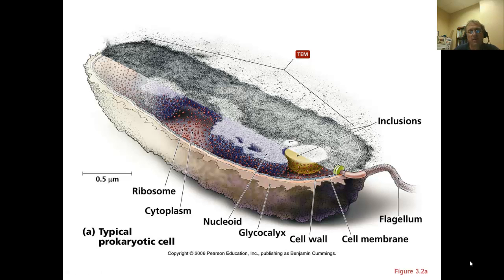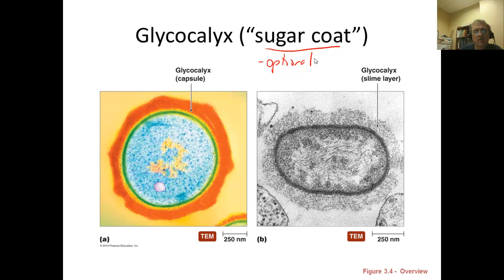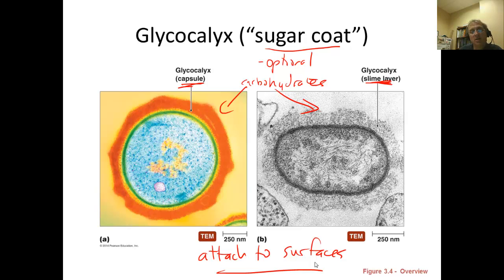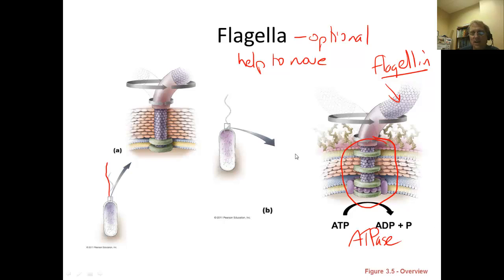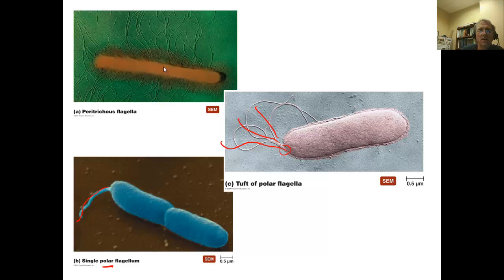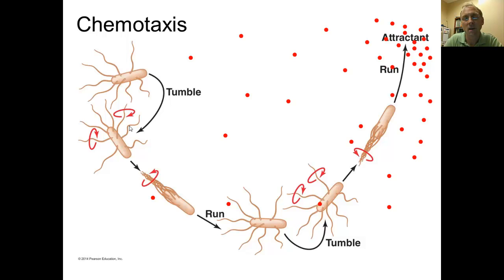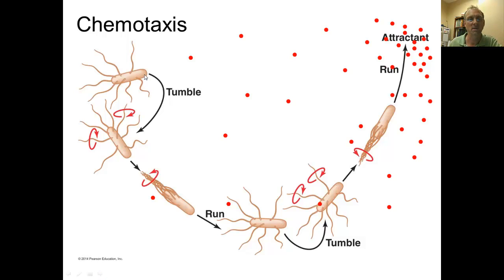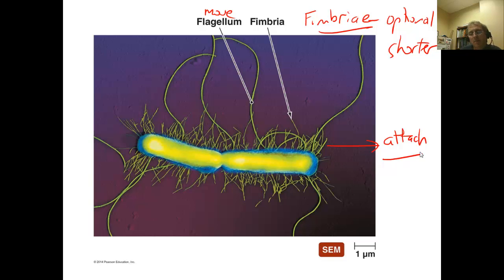Chapter 3 (Part 2) External structures of prokaryotes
Enternal Structures of prokaryotes from Chapter 3 Microbiology by Bauman